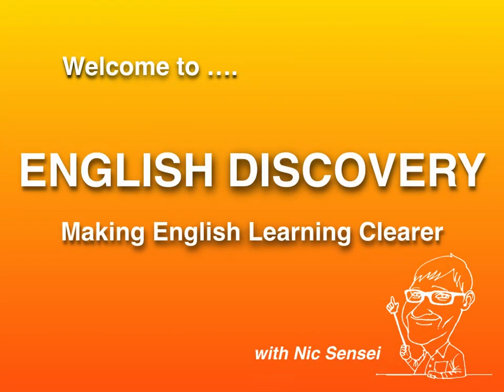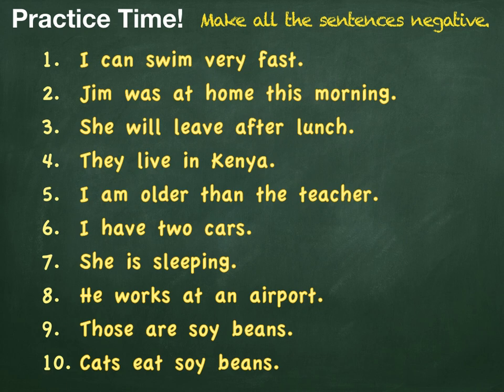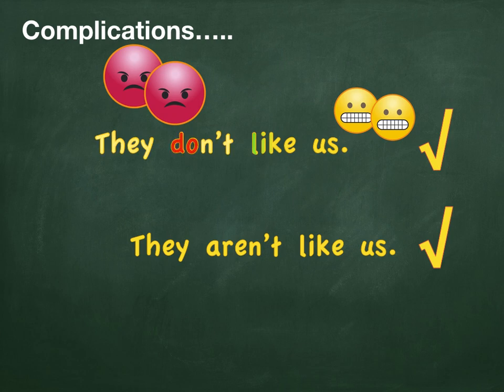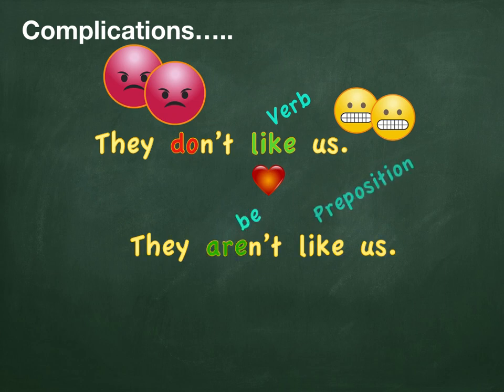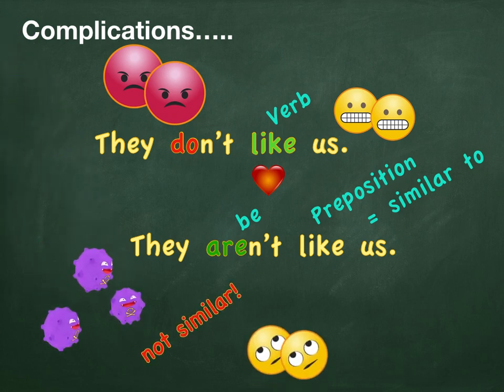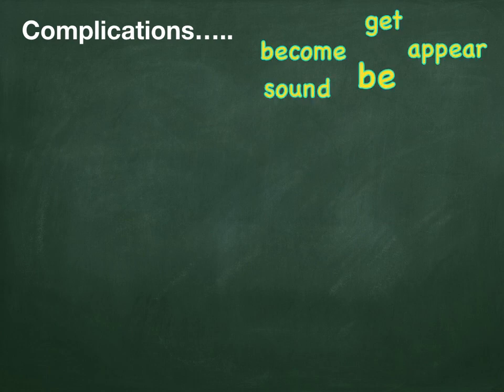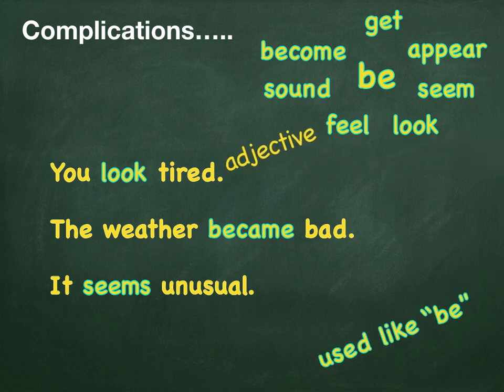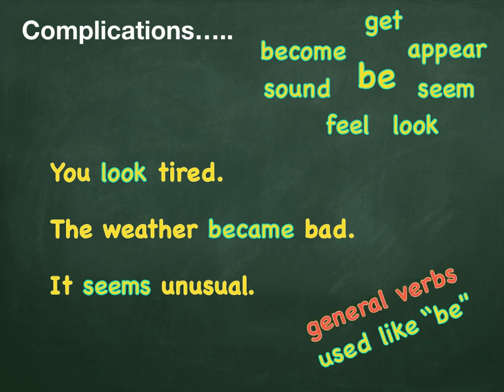Understanding Other Verbs – Part Two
Learn to get questions and negative sentences right every time! Follow-on of how the verb to BE contrasts with helping verbs and main verbs.